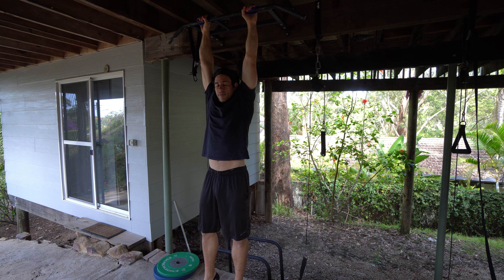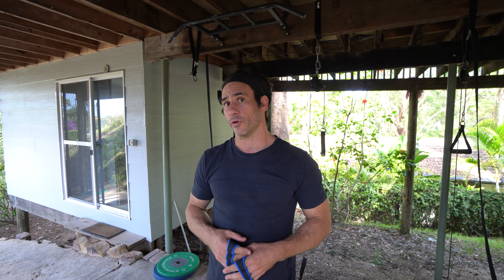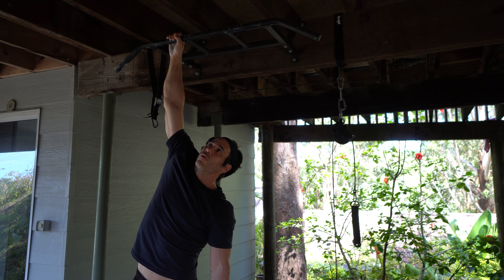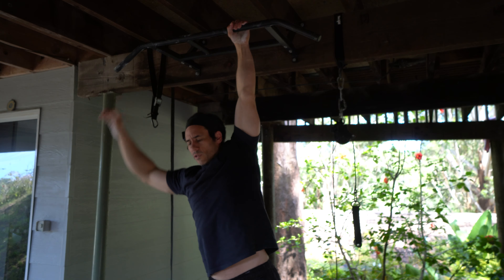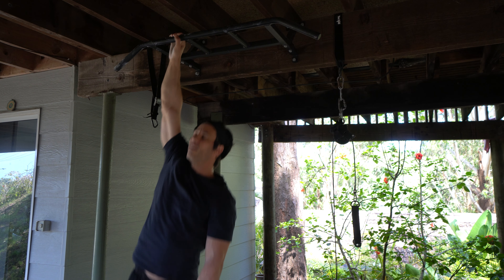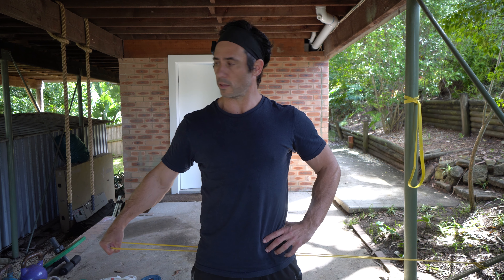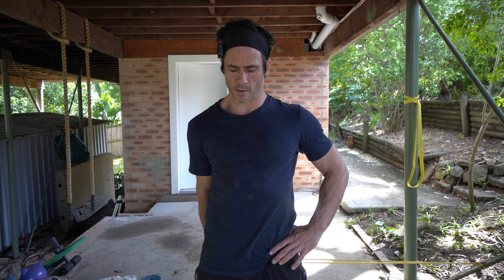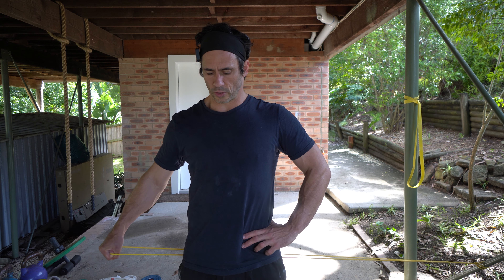Rotator Cuff Rehab & Hanging Workout - Day 65 [4K]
Day 5 of recovery after my surgery, todays workout consists of passive hanging, single arm hang transitions, single arm active passive hang, and some rotator cuff rehab exercises for the supraspinatus.

Shot in stunning 4K, this video brings you closer to the action, providing clear demonstrations of flexibility training, mobility exercises, and stretching. Whether you're into home workouts, beginning calisthenics, or trying to balance training with a hectic schedule, you'll find valuable lessons in each video. Join me daily on this fitness journey with Unity Gym and UMS, and learn from my workout approach to lead a healthier, more balanced life.

It's your roadmap to pinpointing exactly where you are in your flexibility journey—stage 1, 2, or 3—and how to level up in just 28 days. Discover your perfect path to flexibility

💡Are you a 35-45 year old who's trained for 12+ months and wants better flexibility without sacrificing strength?

… and get better strength, flexibility and fitness in less time so you can enjoy your best years!

Bodyblade - cheaper alternative (Bodyblades are really expensive)

Muscle Scraper (Better than the one I use)

Captains Of Crush & Expand Your Hands Set